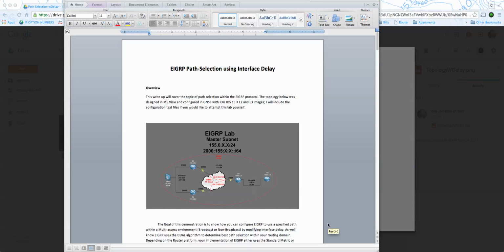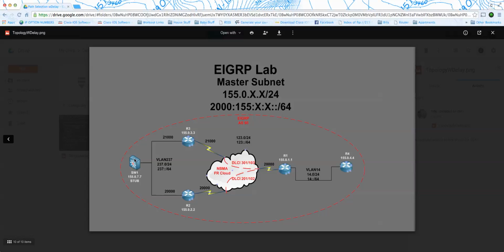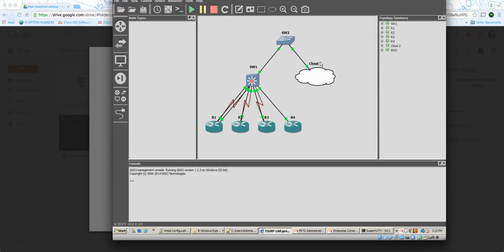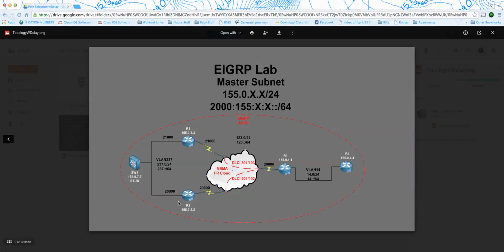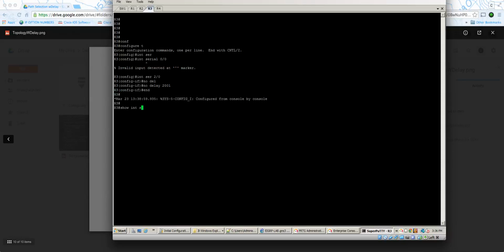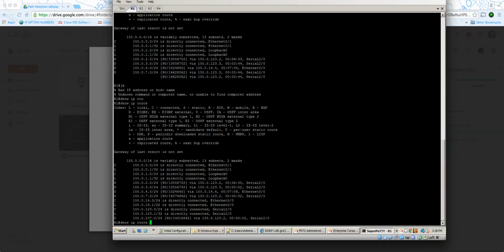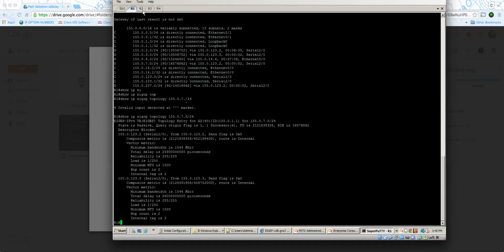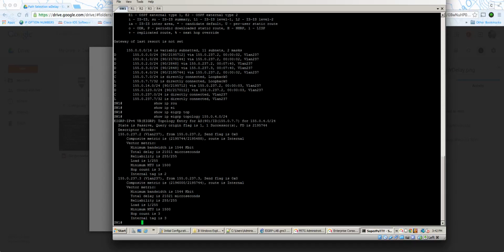EIGRP Path-Selection using Interface Delay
This video is an overview of manipulating EIGRP path using the interface delay.